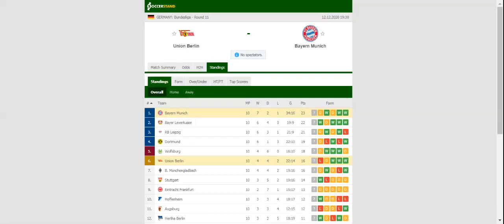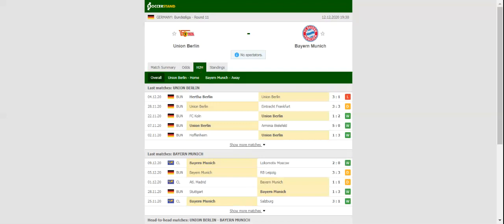UNION BERLIN VS BAYERN MUNICH PREDICTION & BETTING TIPS - 12/12/2020